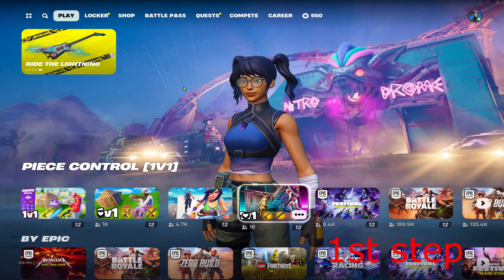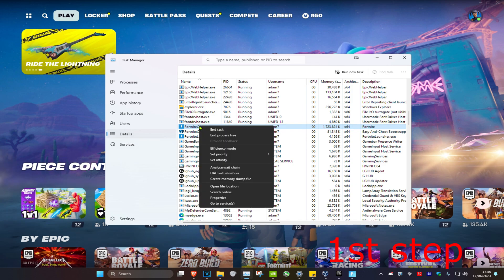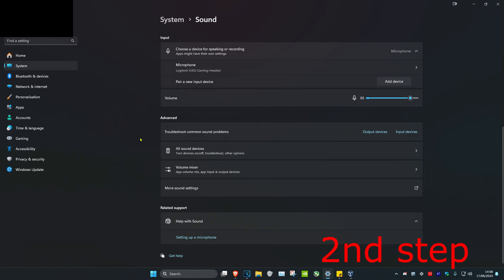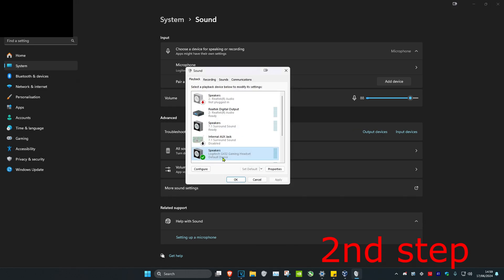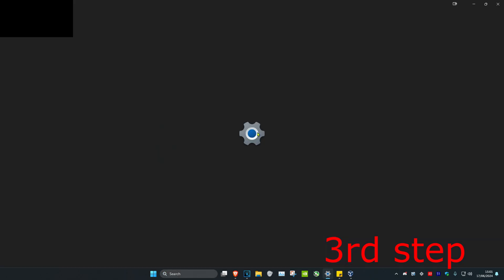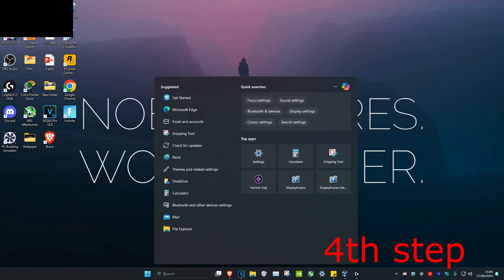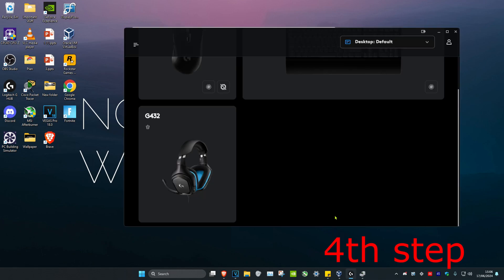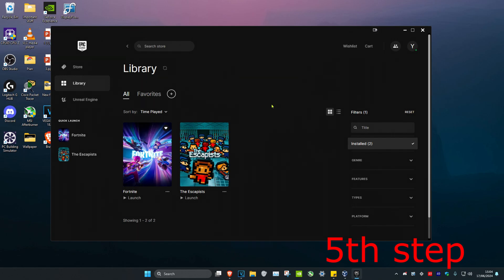How To Fix Fortnite Sound Delay & Improve Audio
Fortnite - How To Fix Sound Delay & Improve Audio

A short tutorial on how to fix sound delay problems and improve your overall audio quality when playing Fortnite on your PC.